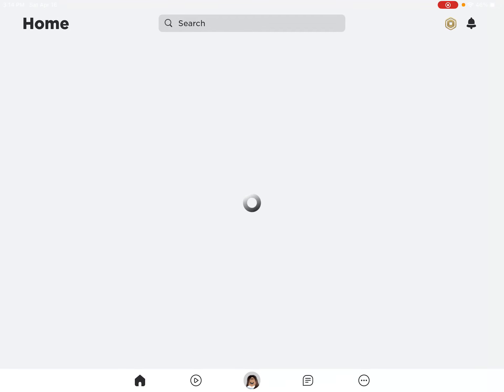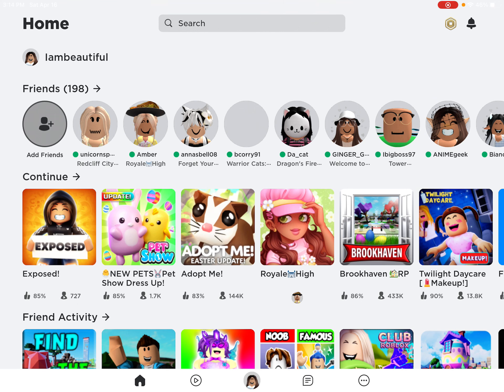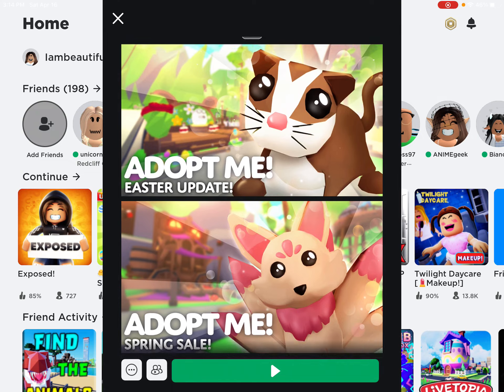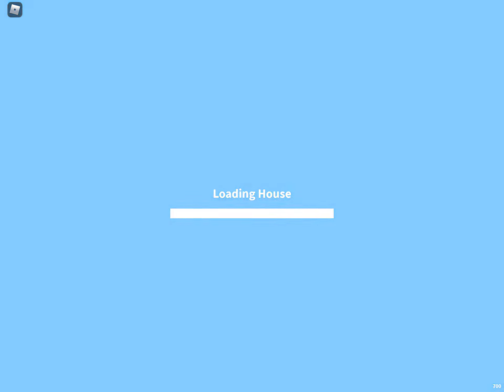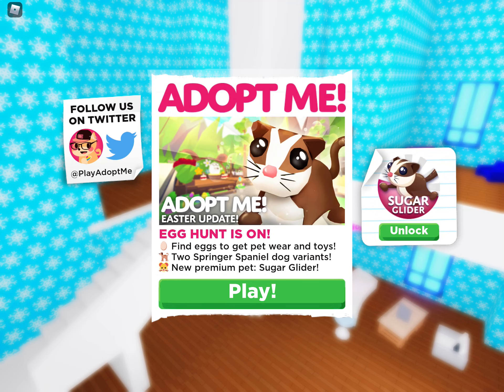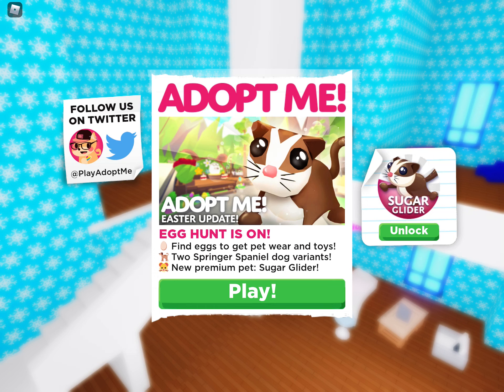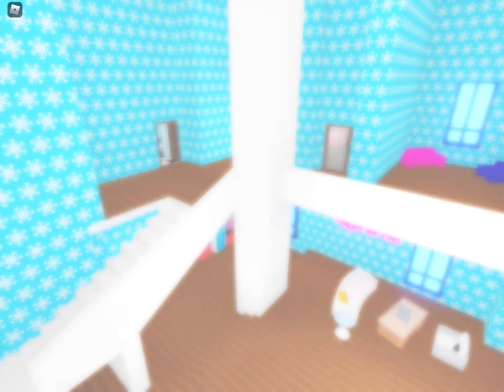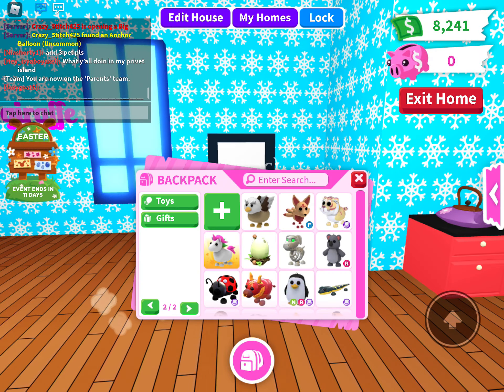ADOPT ME: 🐰🐭EASTER UPDATE!!!🐭🐰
Tomorrow is Easter 🐣! So I have came in adopt me and explained everything about the update. There is so much more fun in Adoption Island now that Easter has finally arrived! I may even do a egg hunt on Easter. I hope you enjoy the video, and remember, stay horse.